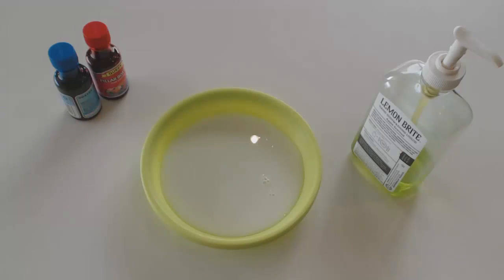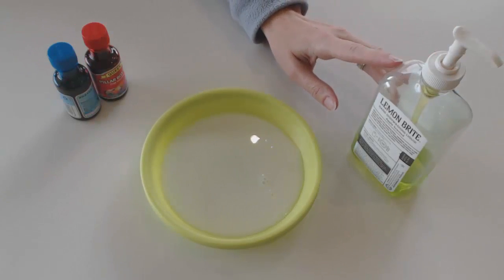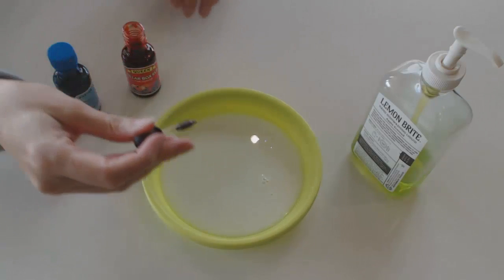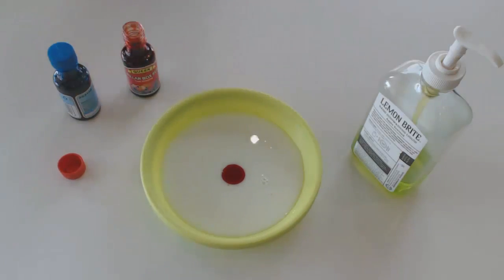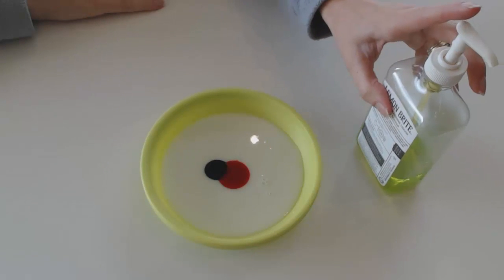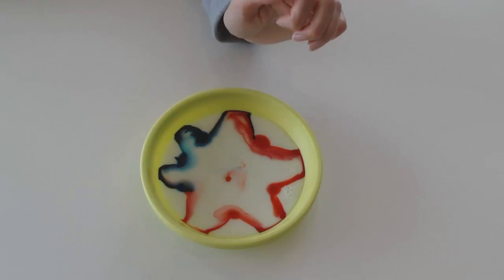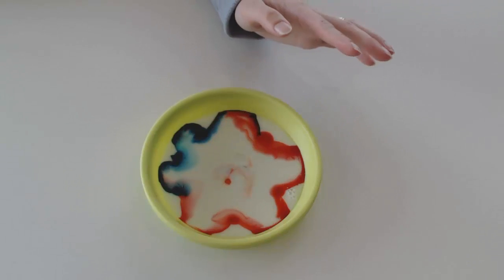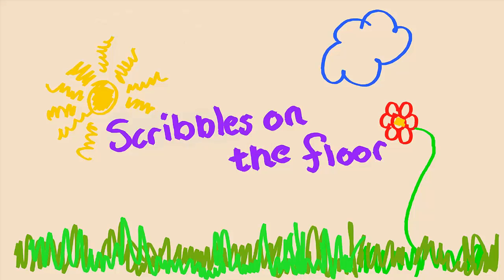Magic milk experiment - Simple science for toddlers and preschoolers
Share in the magic of milk and food colouring with this simple science experiment! All you need is some milk, food colouring and dishwashing liquid - your little one will be amazed by the magic you can do.